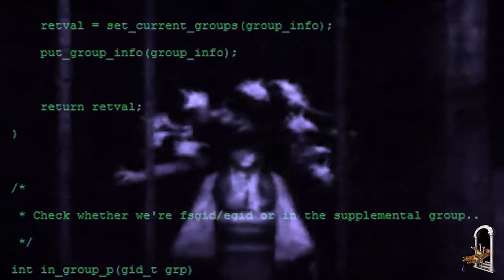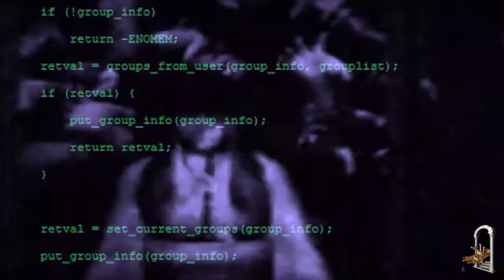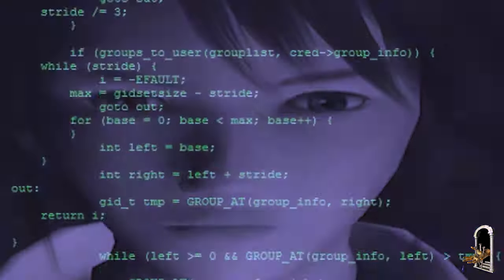Rotting in The Dark Cloister (Prod. @therealvdmr )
Rotting in The Dark Cloister
by BOSEBY
Prod. @therealvdmr

Synthesizer & Vocals by BOSEBY

Video co produced by @gonzovocado

Images of The Underworld - by BOSEBY
OUT NOW! on Rei Records: